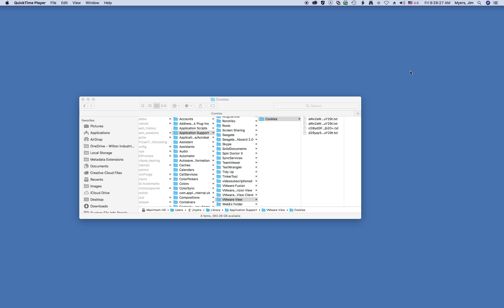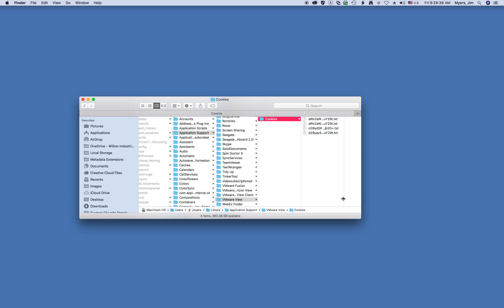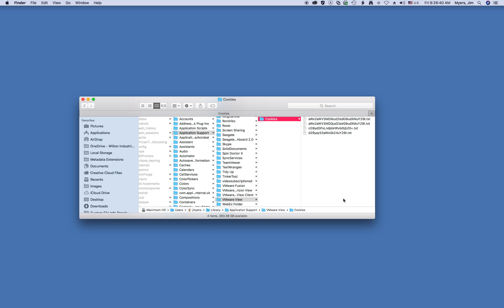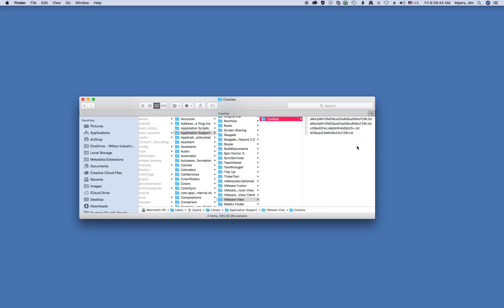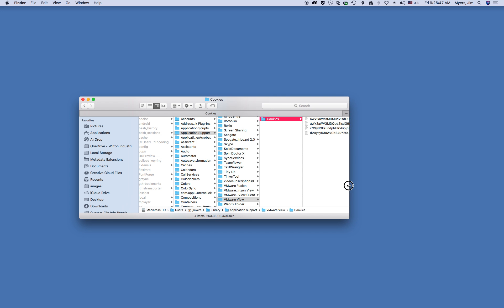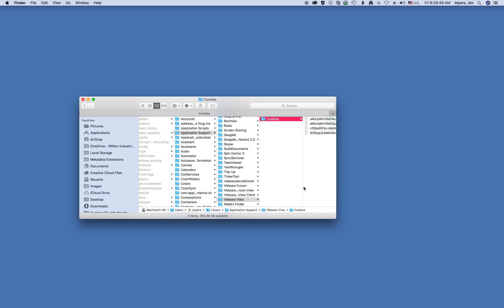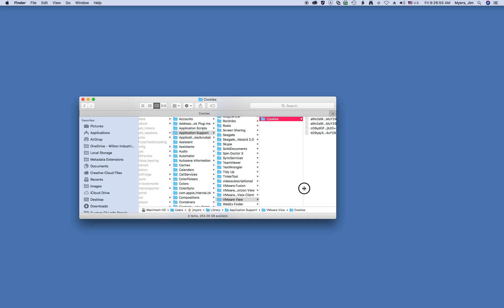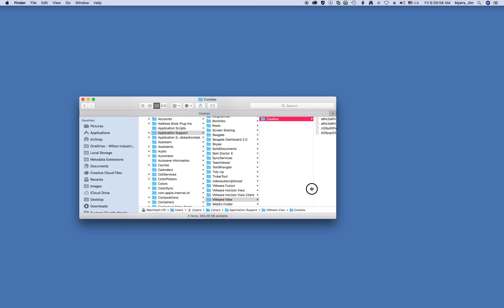Mac Column view tricks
Several ways to make column width adjustments when you are in Column view in Mac Finder.